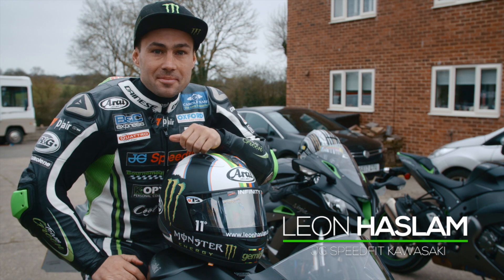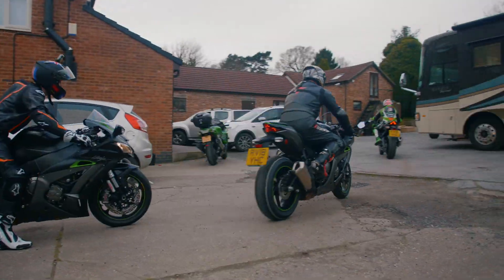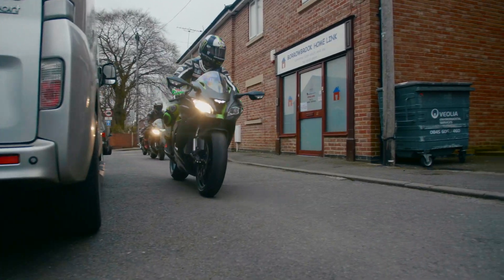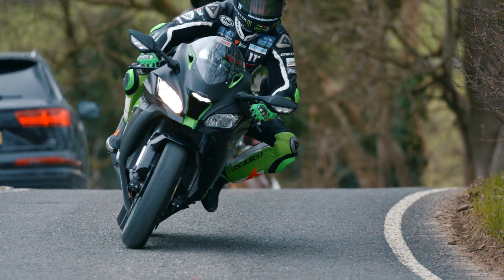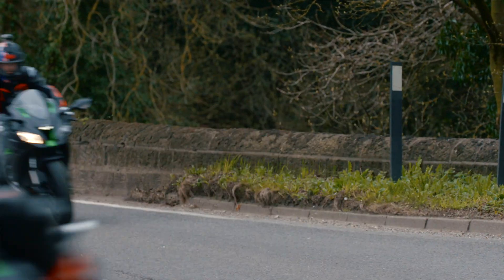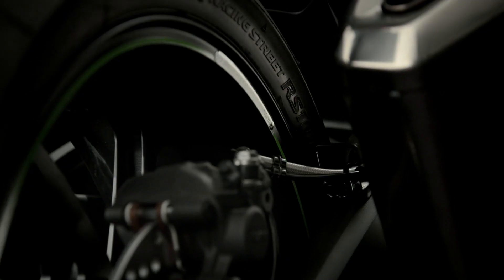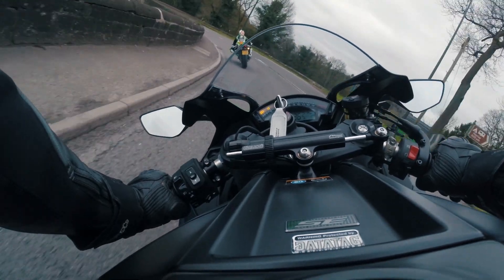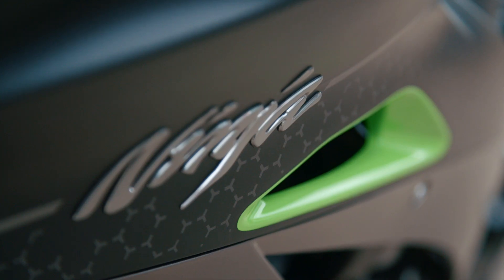Team Green - Season 2 - Episode 1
From Kawasaki - 2018's first Team Green video, concentrating on the new ZX-10R SE with BSB star Leon Haslam taking some punters for a spin on the latest green meanie...